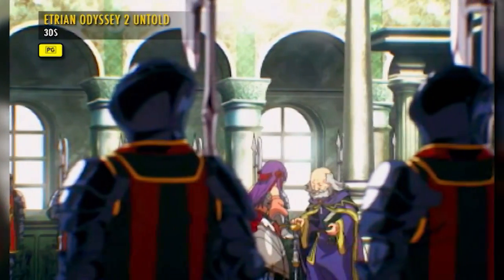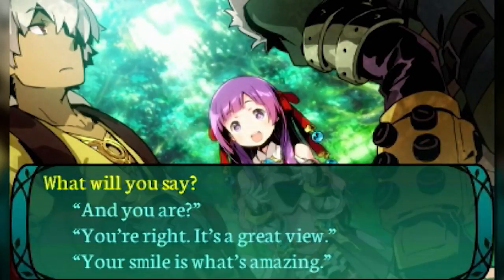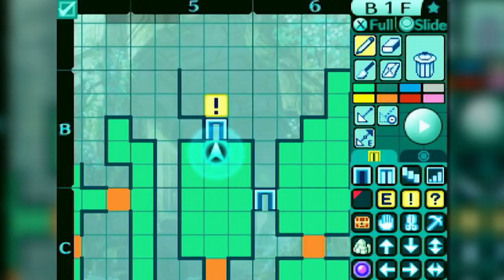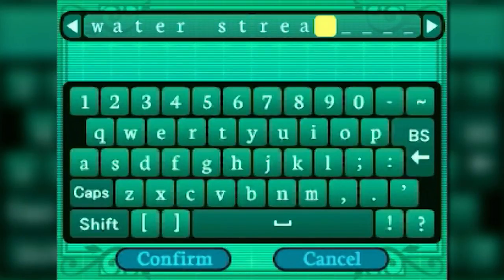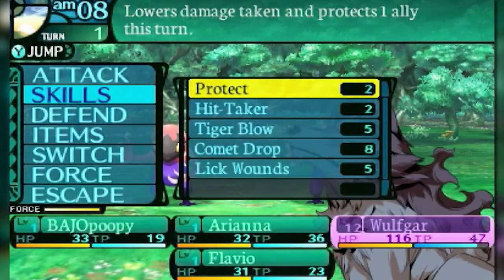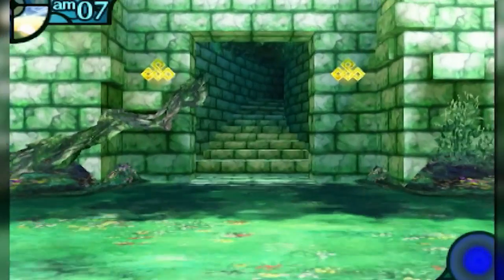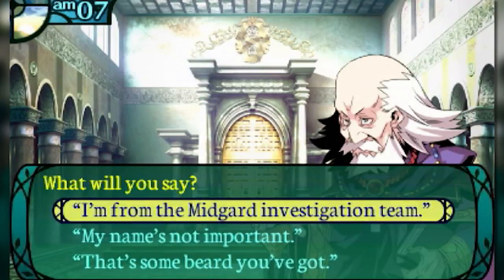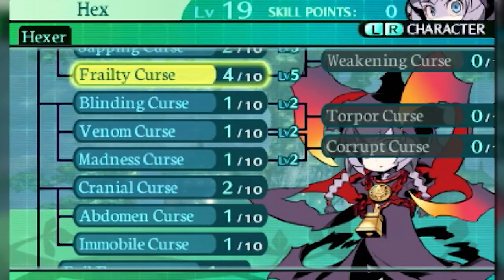Etrian Odyssey 2 Untold: The Fafnir Knight | Game Review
Etrian Odyssey 2 Untold: The Fafnir Knight is a party based RPG that will have you questing to reach a fabled castle in the clouds!